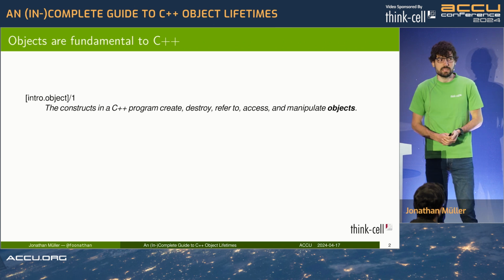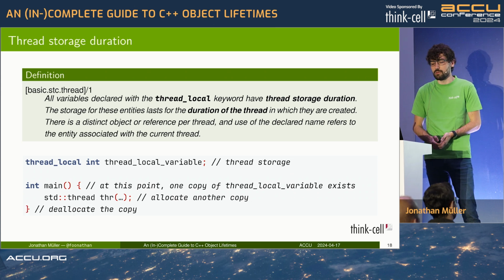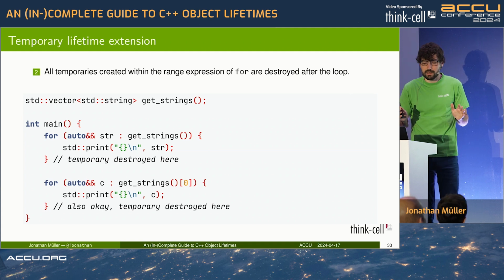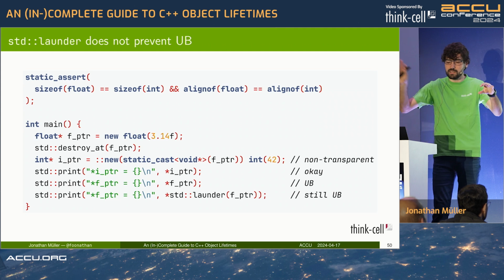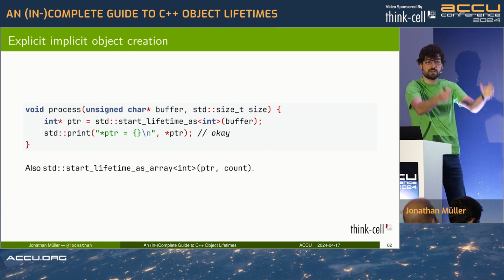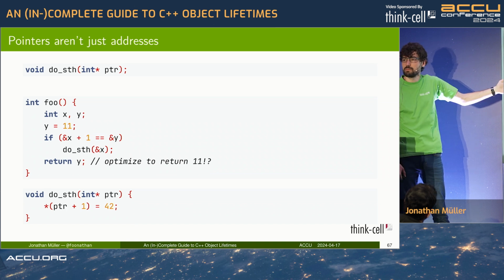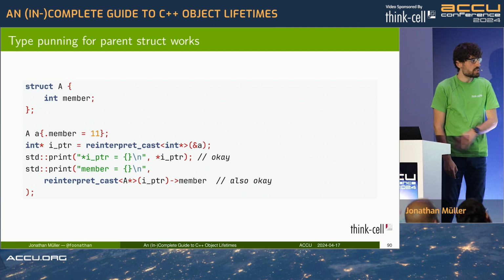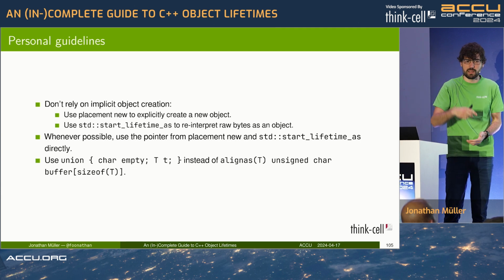An (In-)Complete Guide to C++ Object Lifetimes - Jonathan Müller - ACCU 2024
A C++ program manipulate objects, but it is undefined behavior if you attempt to manipulate them while they are not alive.
So let's do a deep dive into object lifetime.

When are objects created and when are they destroyed?
How does temporary lifetime extension come into play and what changed there recently?
What happens when you std::malloc memory and just pretend objects are there without creating anything?
Or worse: You use mmap() to read shared memory.
How do unions interact with constructors, strict aliasing, or the "common initial sequence"?
What when you explicitly call the destructor and later re-use the same storage?
What's the deal with std::launder, std::bit_cast, and std::start_lifetime_as?

We'll answer all of those questions and much more.
We'll do that by looking at the C++ standard, old and new proposals, and compiler optimizations.

Jonathan Müller

Jonathan is a library developer at think-cell. In his spare time, he works on various C++ open source libraries for memory allocation, cache-friendly containers, or parsing. He also blogs at foonathan.net and is a member of the C++ standardization committee.